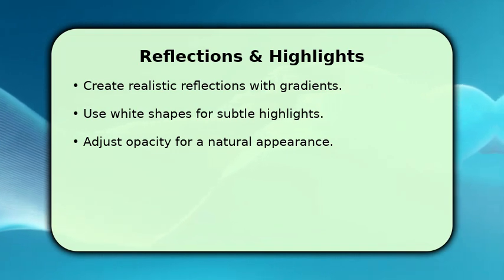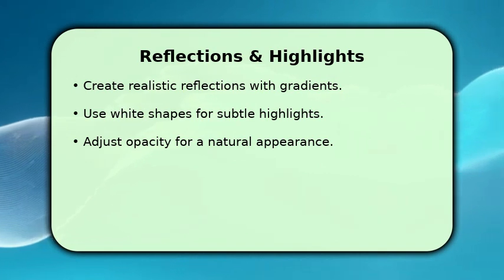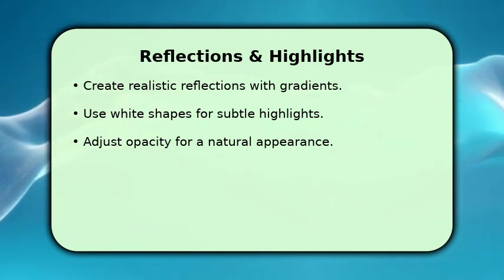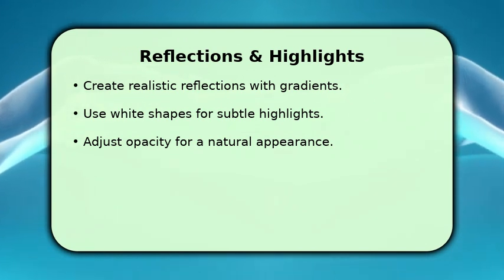How to Use Figma Glass - Full Guide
In this comprehensive guide, we'll walk you through the process of using Figma Glass. From setting up your workspace to creating and editing designs, we'll cover everything you need to know to get started with Figma Glass. Whether you're a seasoned designer or just starting out, this video will provide you with the knowledge and skills necessary to unlock the full potential of Figma Glass.